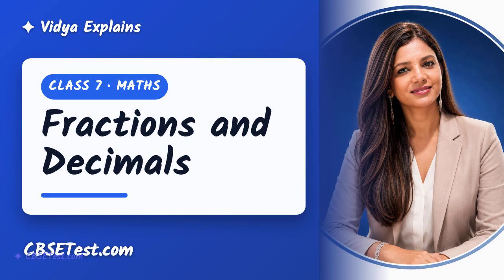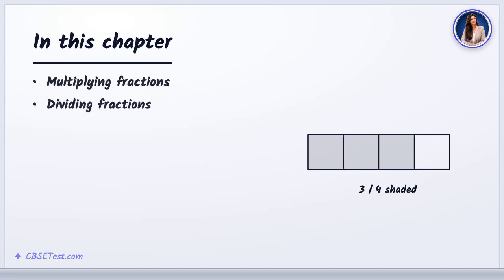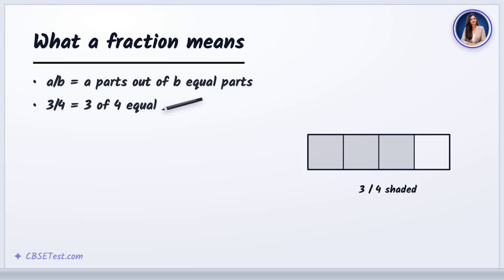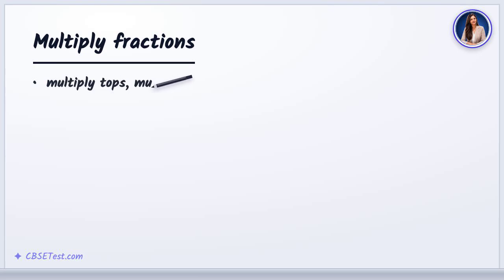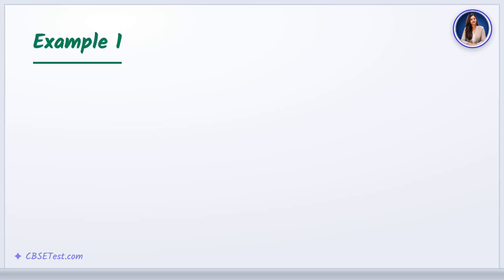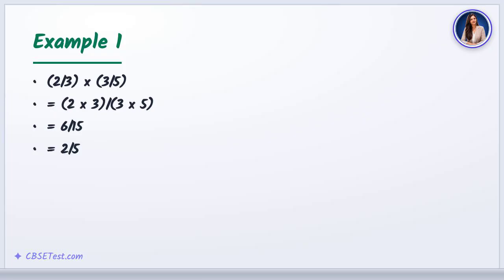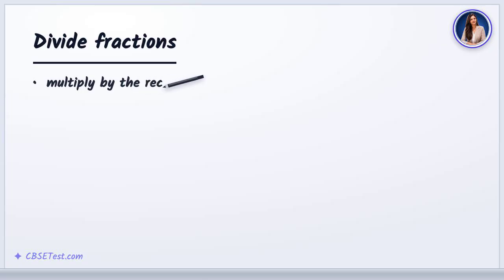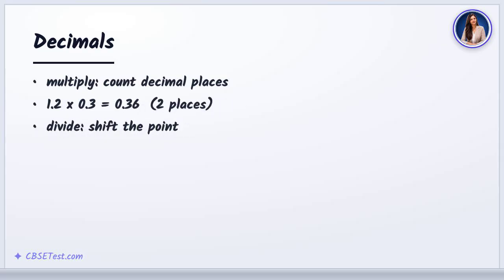Class 7 Maths: Fractions and Decimals | Vidya Explains | CBSETest.com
Fractions and Decimals — explained on the whiteboard by Vidya, the CBSETest.com tutor.

Fractions represent parts of a whole. A fraction a/b means 'a parts out of b equal parts'. In Class 7, we go beyond basic fractions to learn multiplication and division of fractions and decimals. Types of Fractions: Proper fraction: numerator denominator, e.g. 3/5 Improper fraction: numerator = denominator, e.g. 7/4 Mixed number: whole part + fractional part, e.g. 1 and 3/4 Multiplication of Fract…